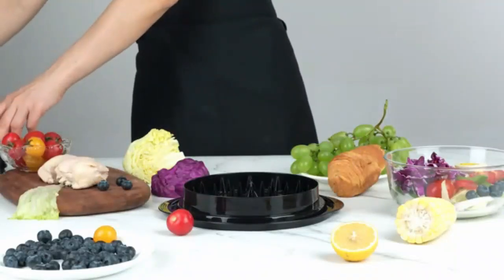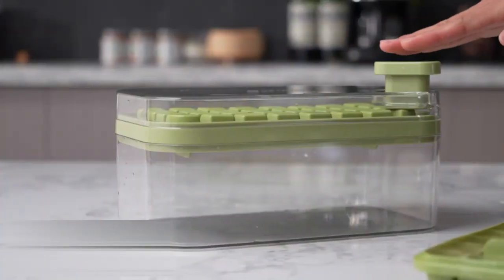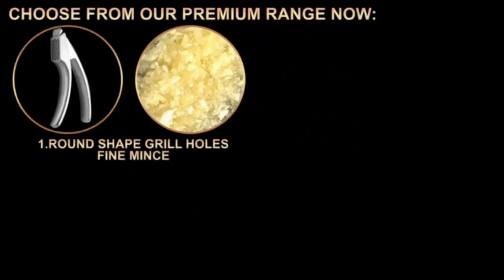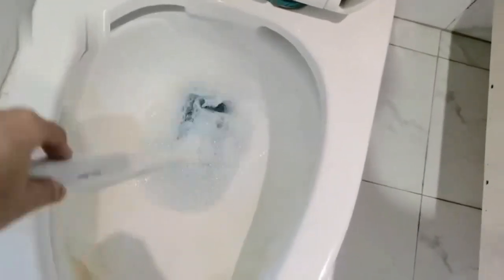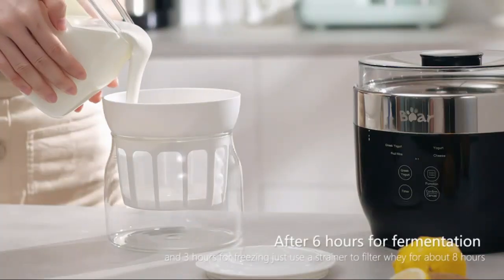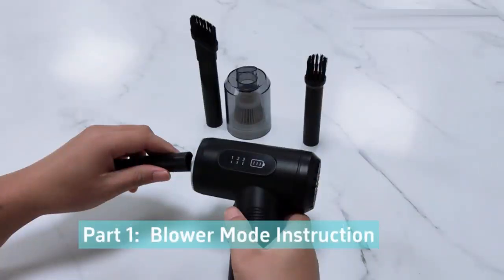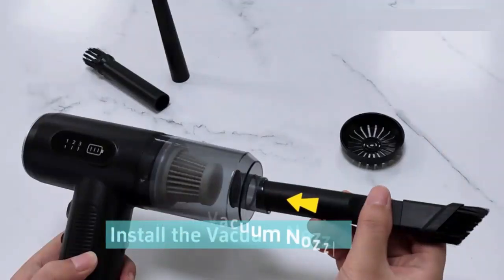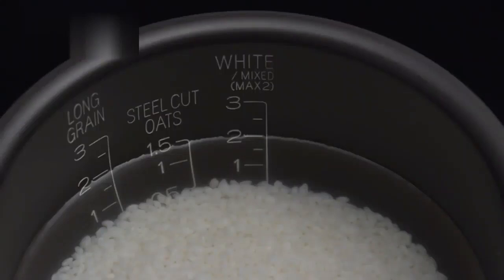"Top 10 Must-Have Amazon Gadgets: Cutting-Edge Innovations You Can't Miss!"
Discover the latest in Amazon’s cutting-edge gadgets and innovations, designed to enhance your daily life with seamless technology. From smart home devices that automate your living space to innovative tools that boost productivity, these top picks represent the best in modern convenience. Whether you're looking for the latest in voice-activated assistants or groundbreaking health tech, these Amazon gadgets offer exceptional functionality and user-friendly design. Experience the future of technology with these must-have innovations.